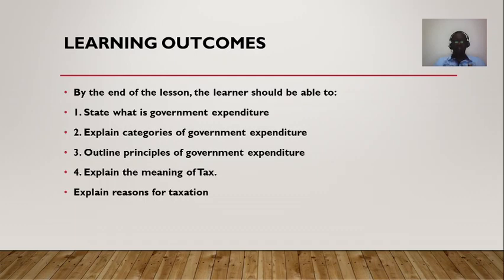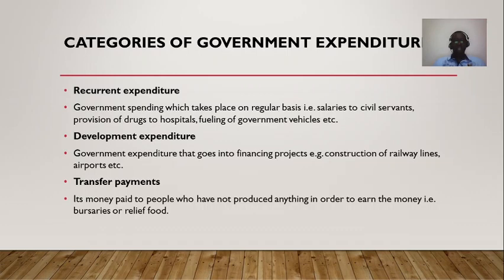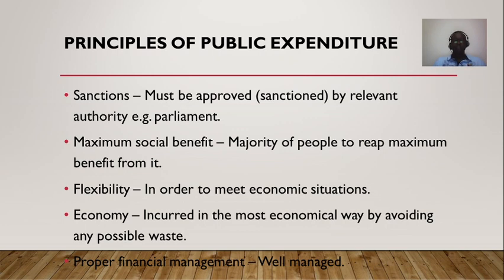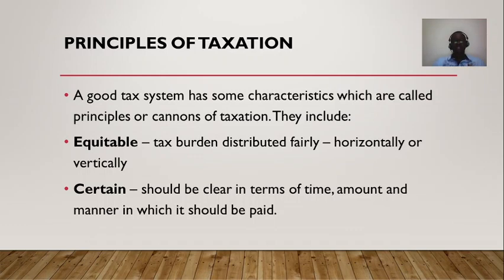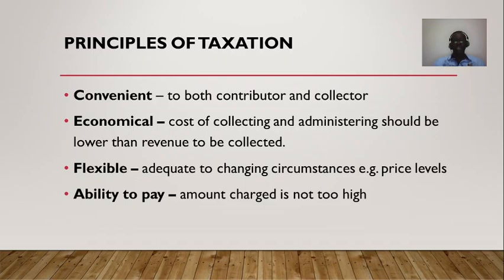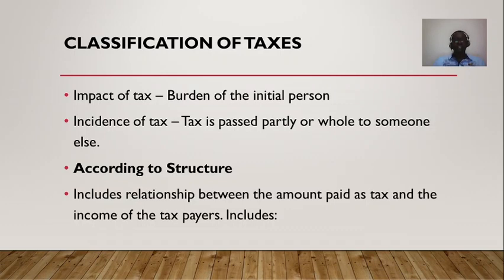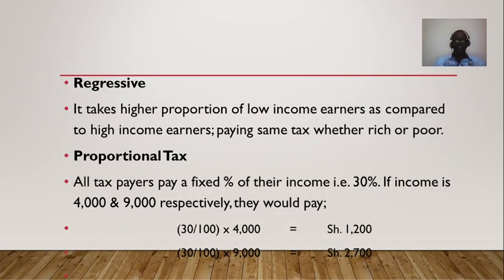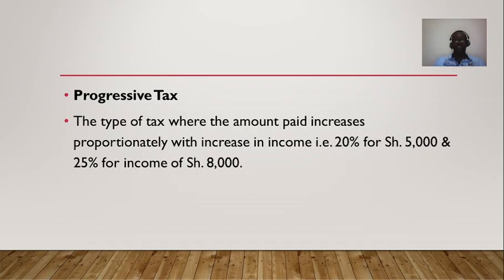public finance lesson 2 Karanja Kim OneTeacherOneLesson.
Form 4 topic